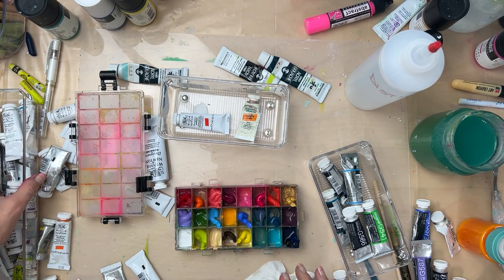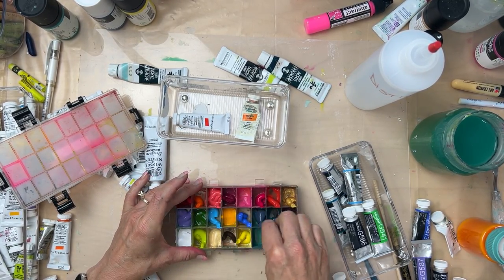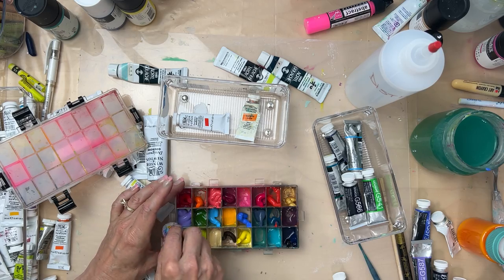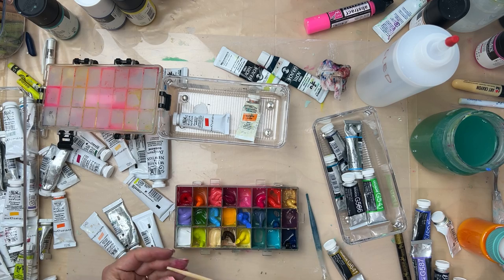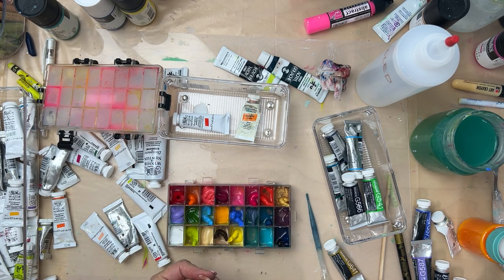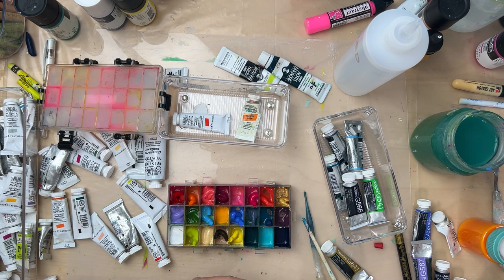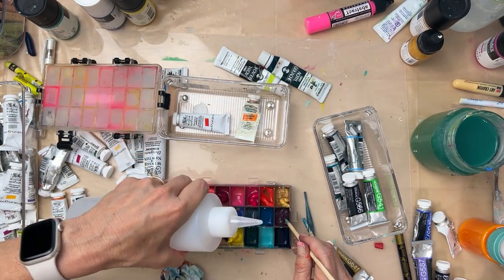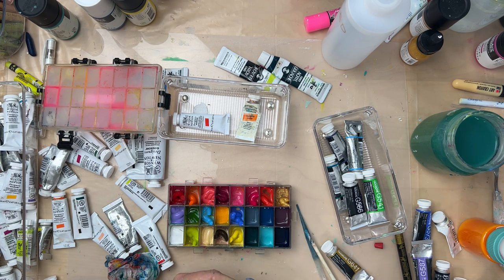Filling and Using my Airtight Paint Palette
Also, here is a link to all my favorite supplies (including this palette)

Sign up through my link, and unlock unlimited access to my class and thousands more!